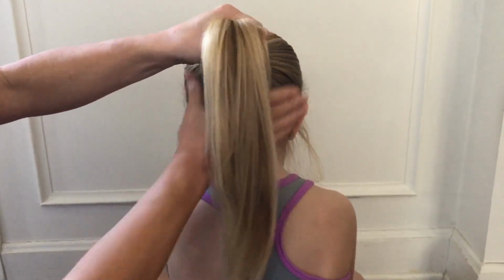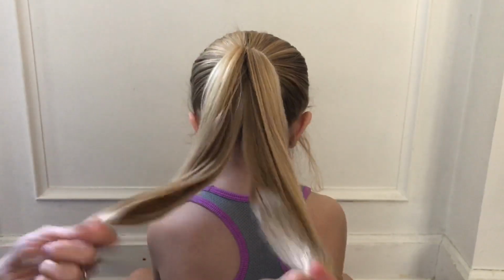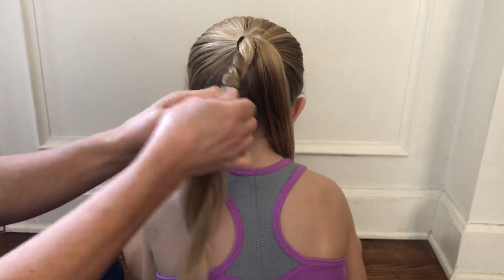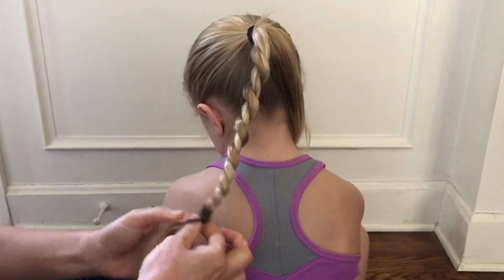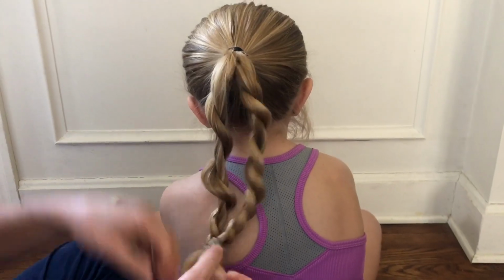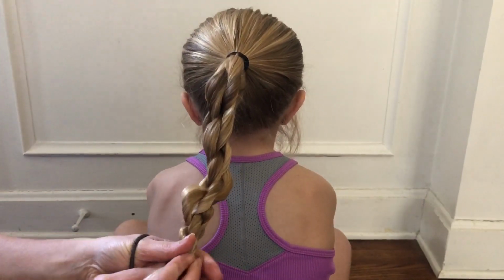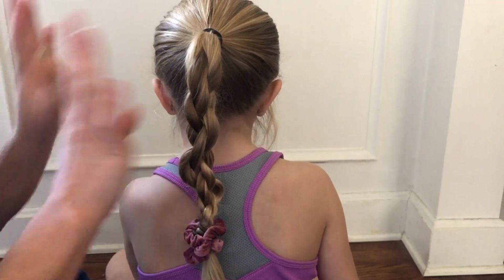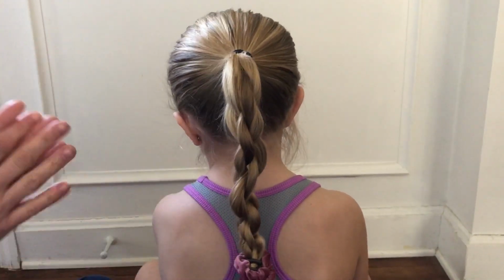TWISTED PONYTAIL TUTORIAL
Super easy twisted ponytail for women. This is a hairstyle that works for any age. Simply twist and you're done! Love how seamless and effortless this style is for a woman.

I share hairstyles on TikTok:

Amazon Links and Faves for my HAIR VIDEOS:
Hair Elastics
Pantene Leave In Conditioner